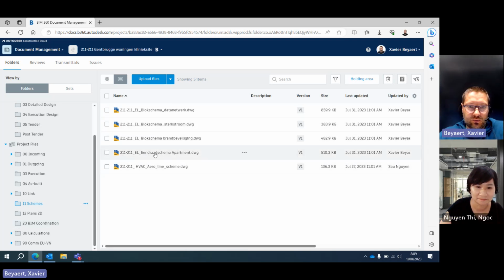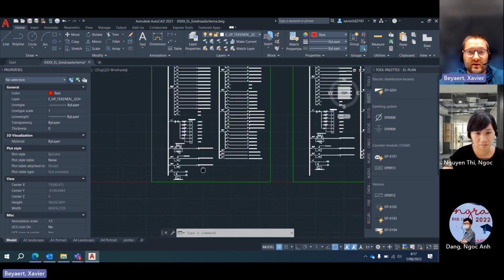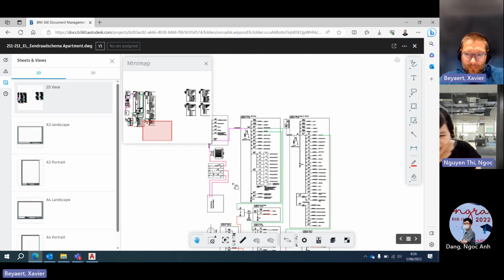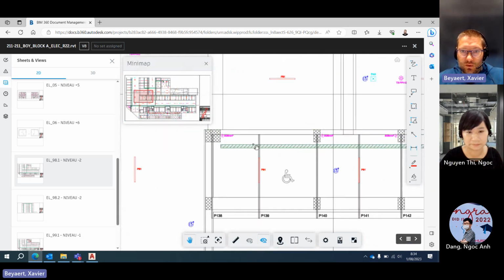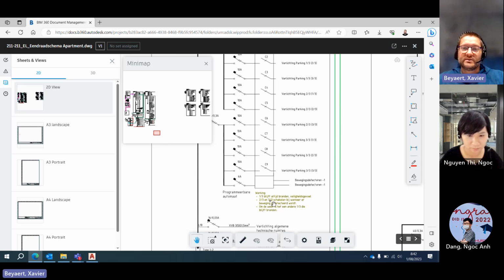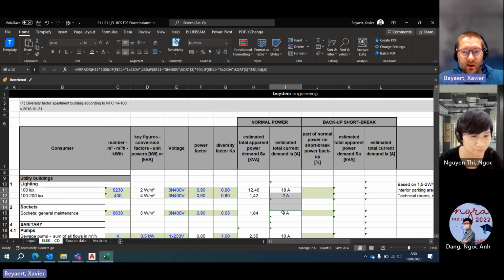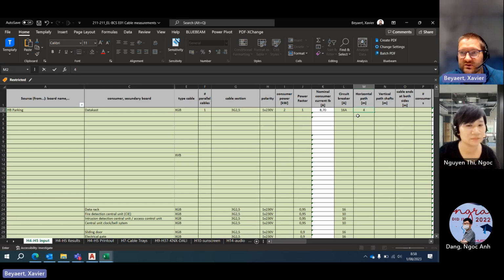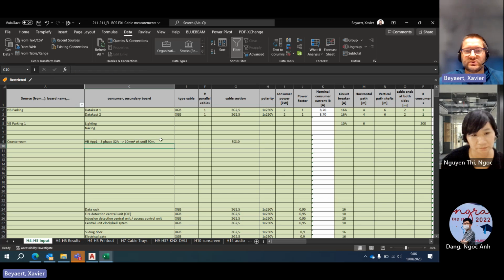1 wire scheme training from Xavier